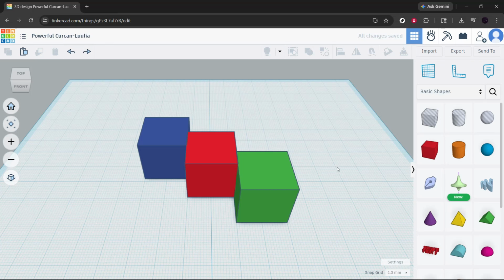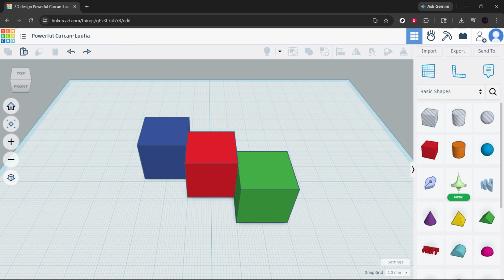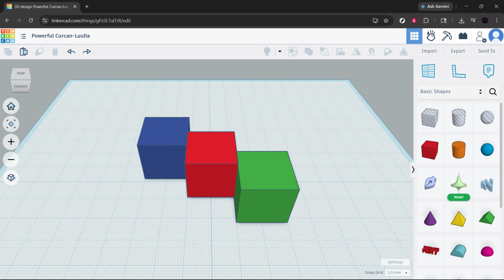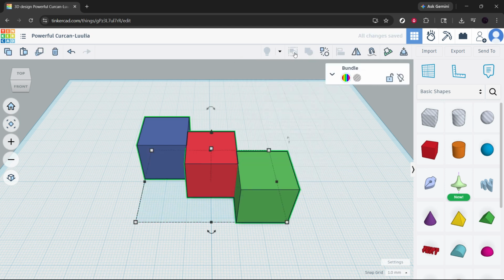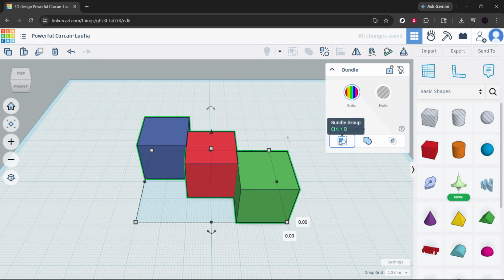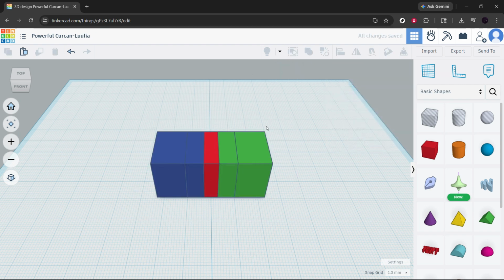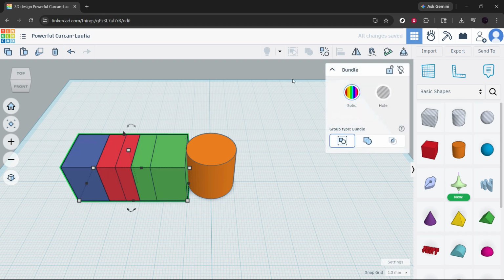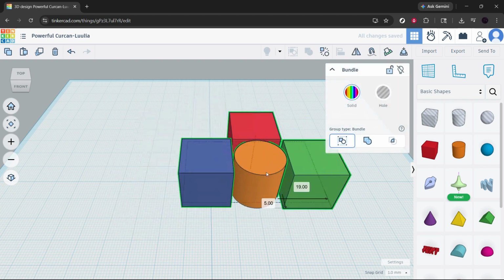How To Use Group Bundle In Tinkercad (2026 Easy Guide)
Learn how to use the Group function in Tinkercad to combine shapes, create compound designs, and organize complex models more easily.
Follow along step by step to select objects, group them with a click or shortcut, and know when to use grouping in your projects.

Timestamps
0:00 Intro
0:18 How To Select Objects
0:44 How To Group In Tinkercad
1:10 What Happens After Grouping
1:27 When To Use Group For Compound Shapes
1:51 When To Use Group For Complex Designs
2:15 When To Use Group For Nested Parts
2:36 Ungrouping And Final Tips
2:58 Outro